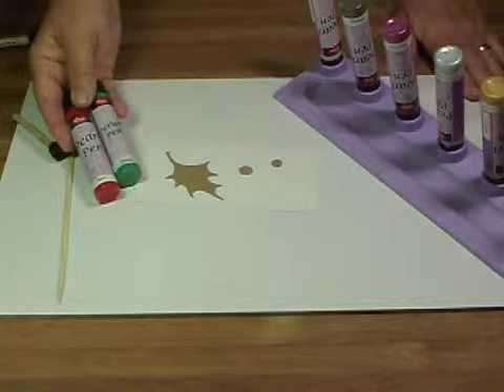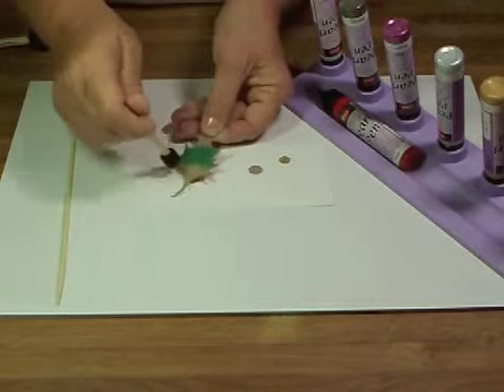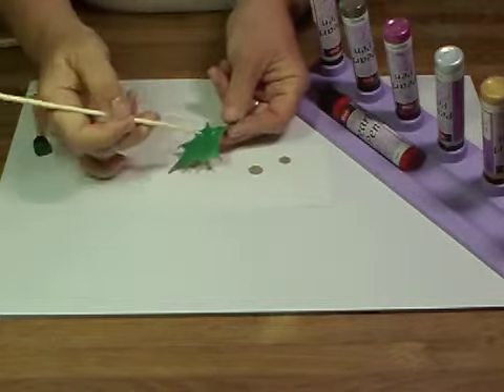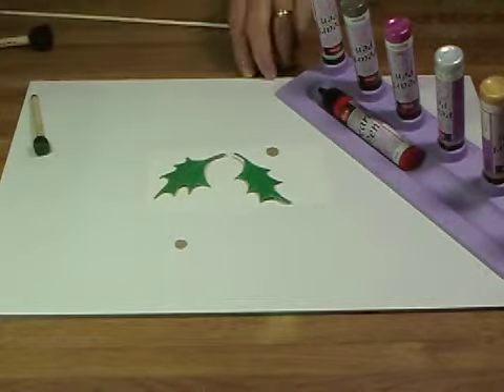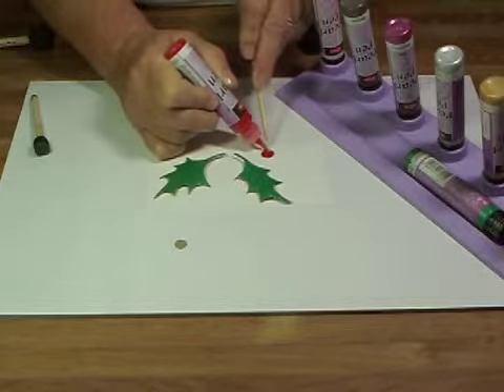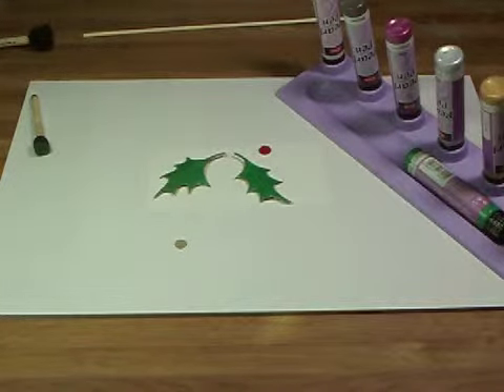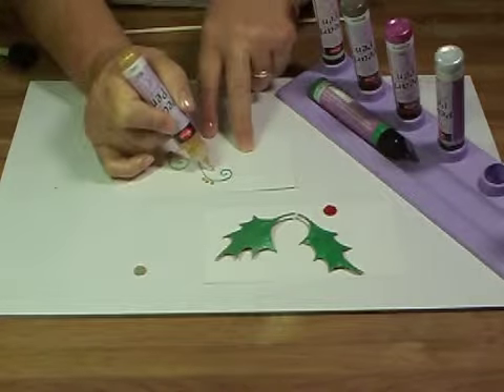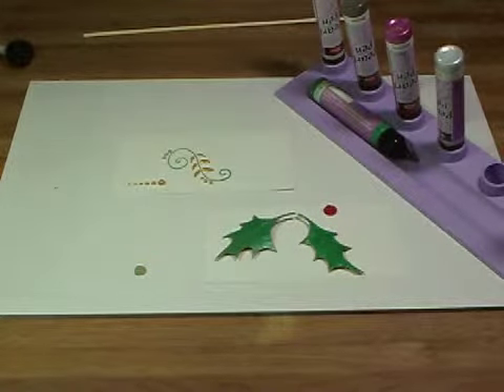Pearl Pen on Chipboard